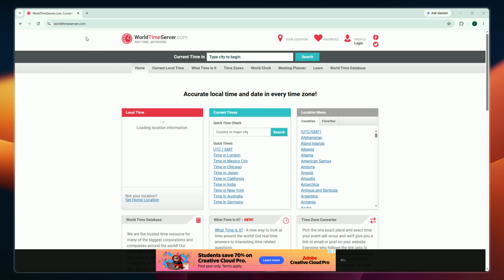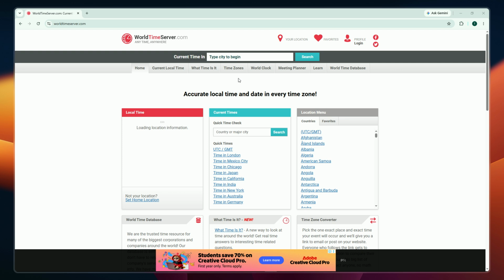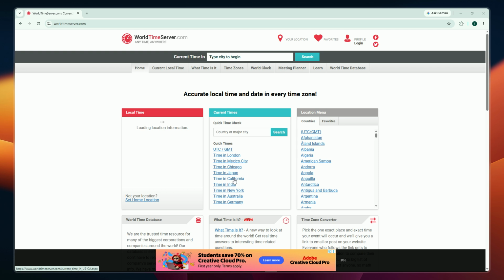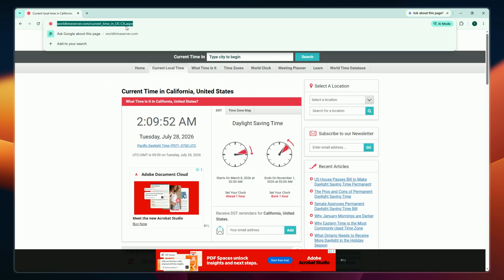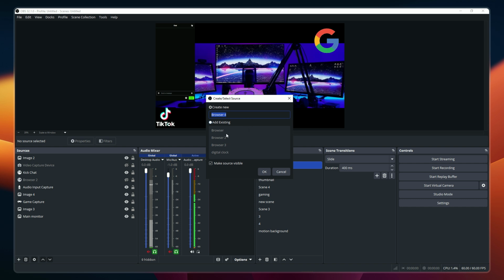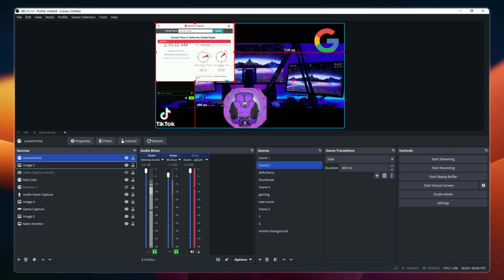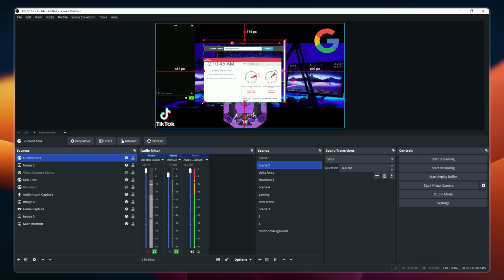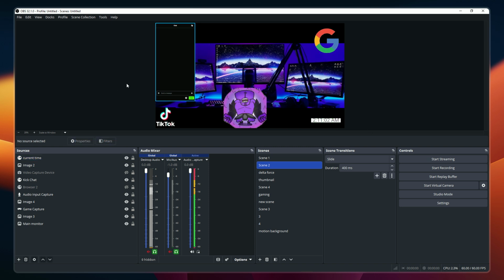How To Show Current Time In OBS Studio | Tutorial 2026